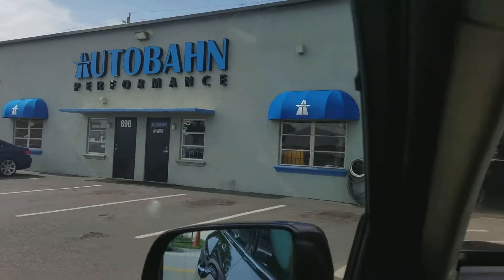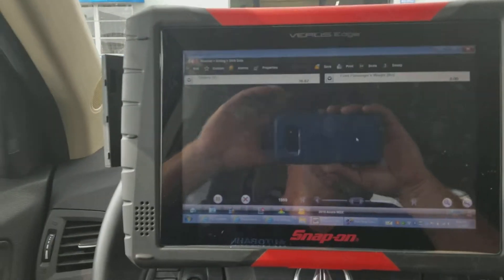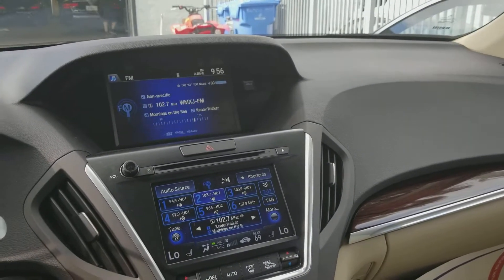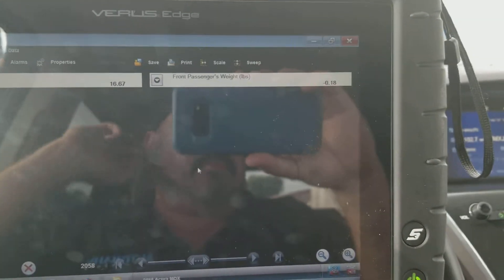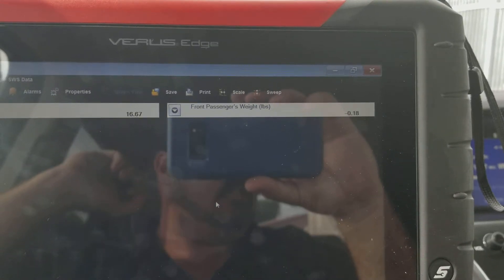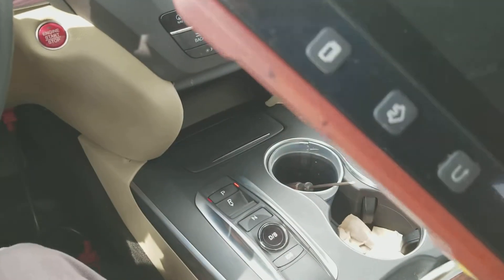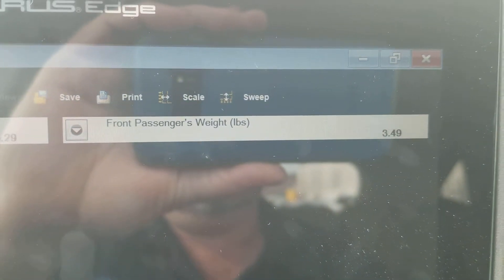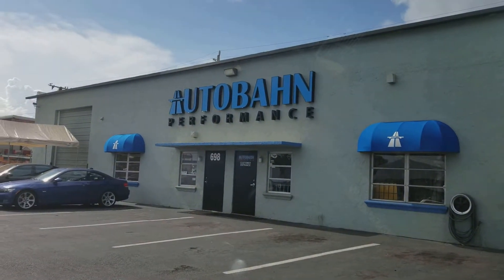Honda Acura Weight Sensing Seat WSS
This is the continuation of seat occupancy detection for Honda / Acura. Mercedes has had this technology since 2004 on the W211 chassis.